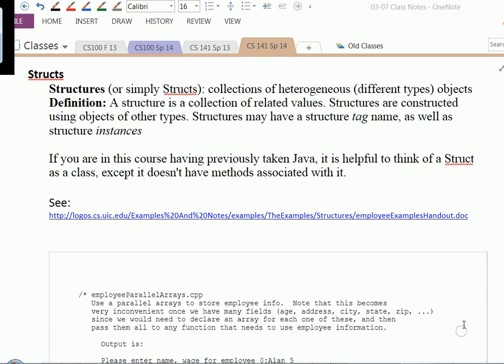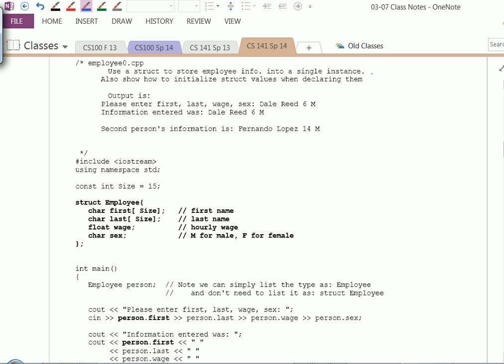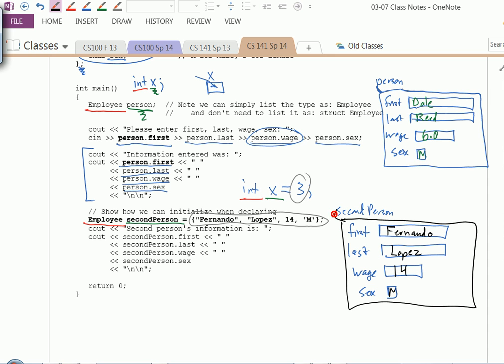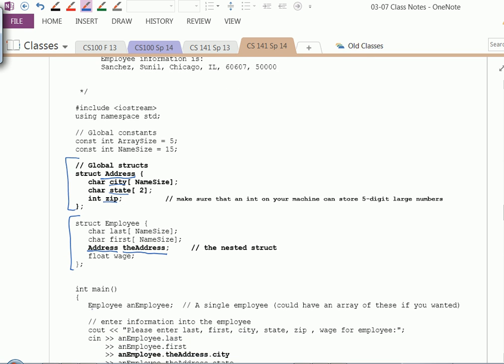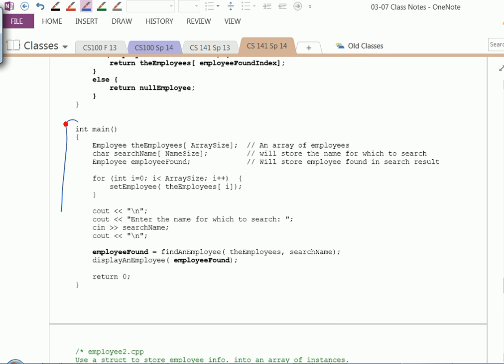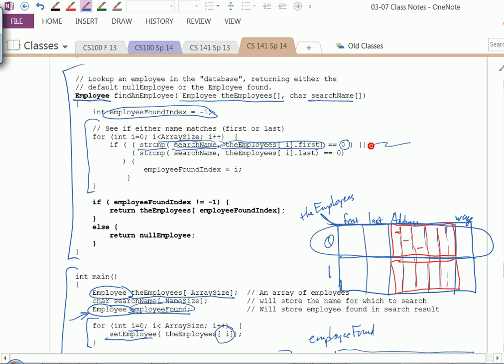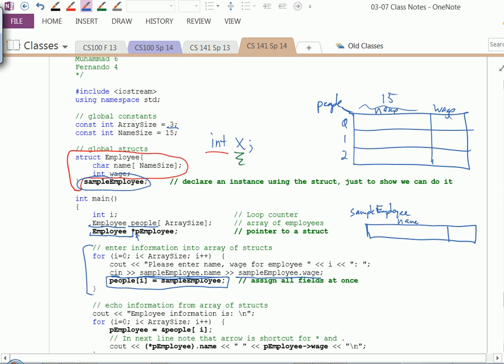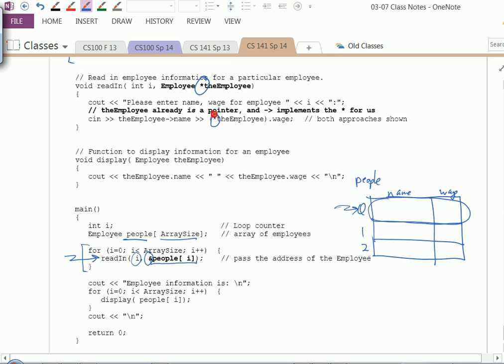StructsInC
Description of what Structs (Structures) are in C, the motivation behind them and samples of their use, including passing a struct to a function and having a pointer to a struct.